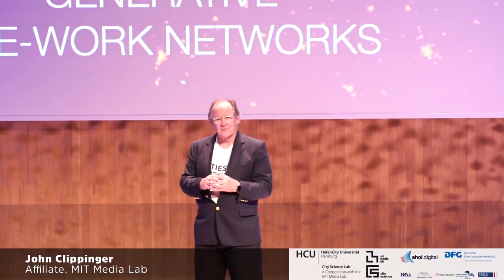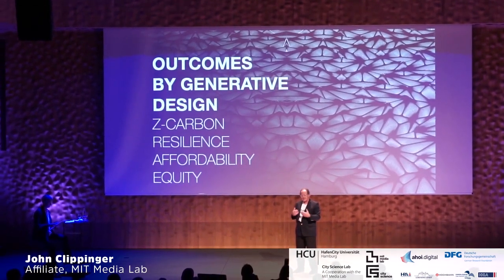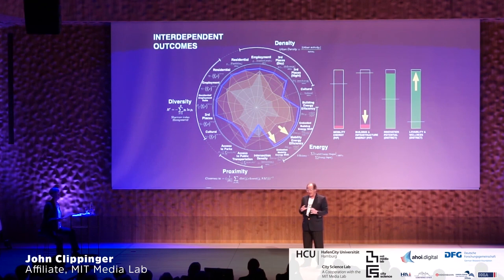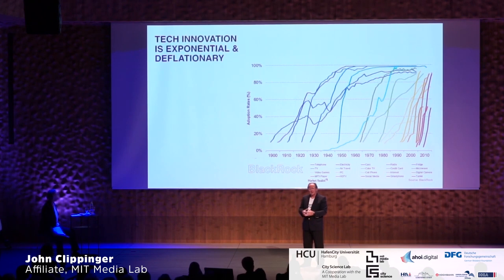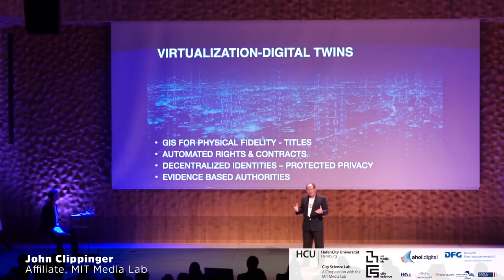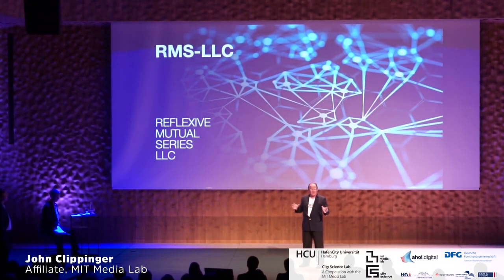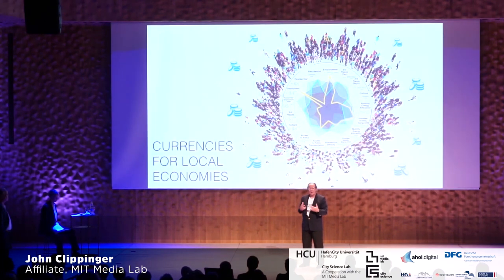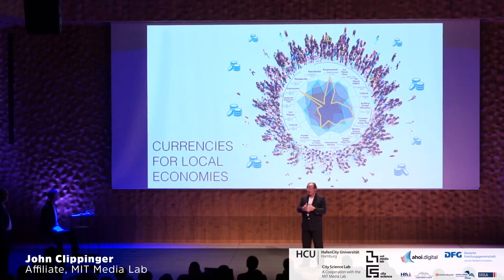Economy WITHOUT Currency—John Clippinger